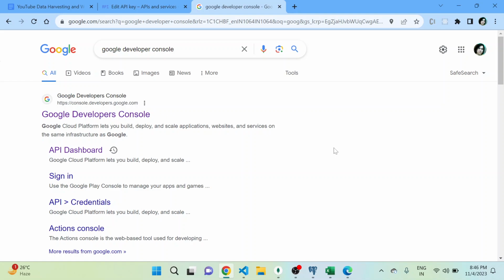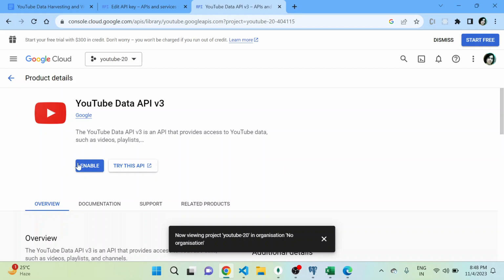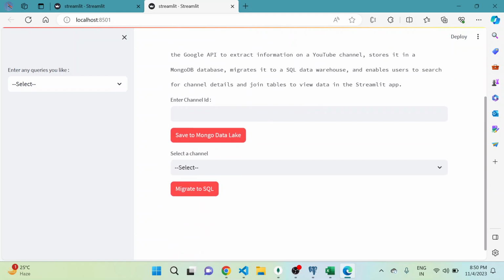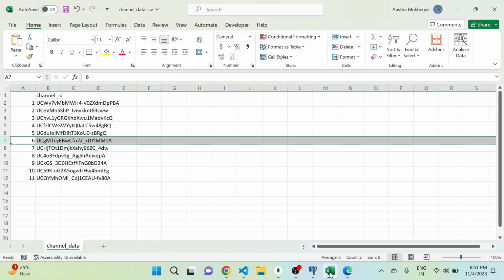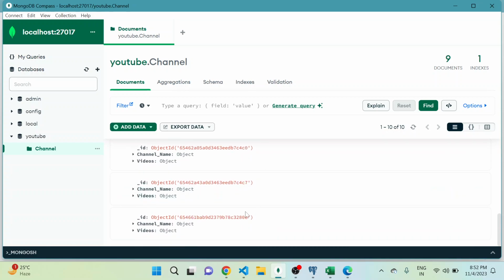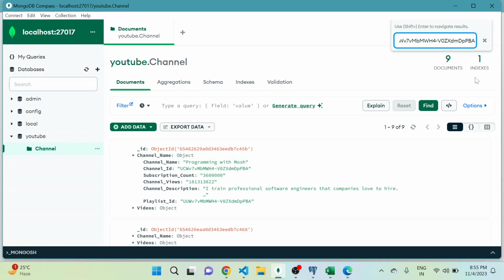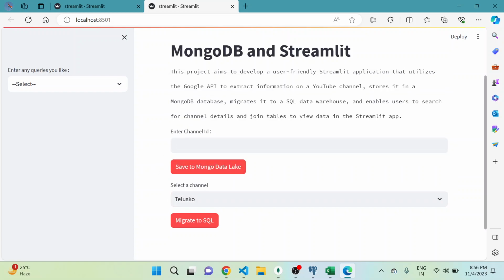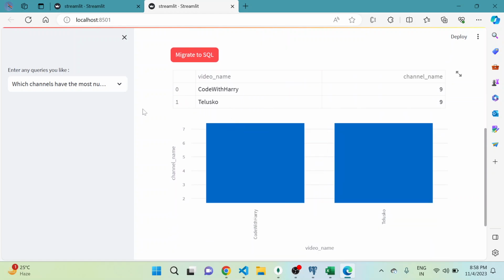Youtube Data Harvesting Project Video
This project is a working model of a project that I have created that allows users to access and analyze data from multiple YouTube channels.

For this, I have used google api for youtube to get the details about any youtube channel and then storing in relational and non-relational databases , and finally, retrieving and performing searching operations.